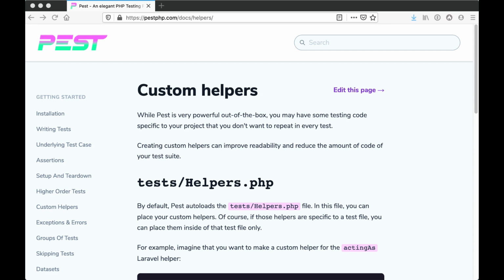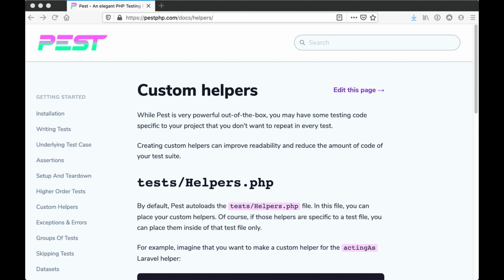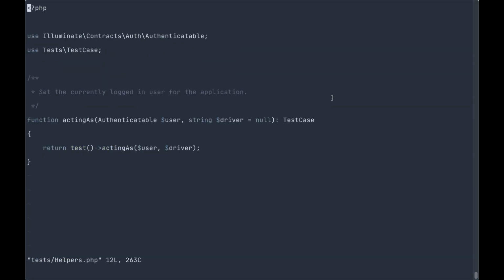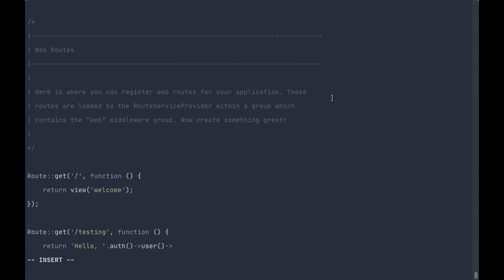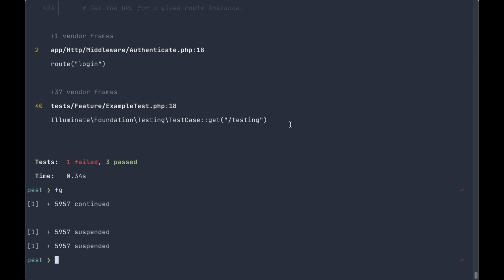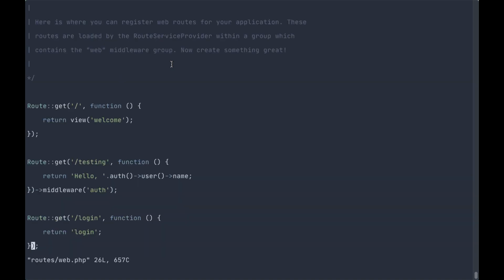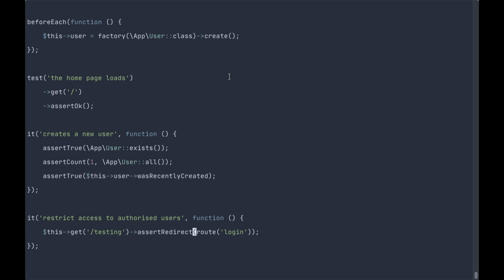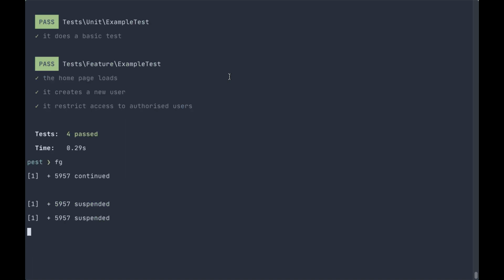Custom helpers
Pest provides a way to create custom helpers for your test suite to aid in both improving readability and reducing duplication in individual tests.